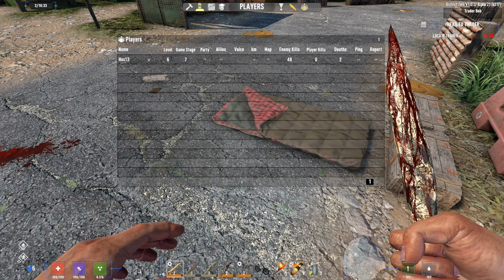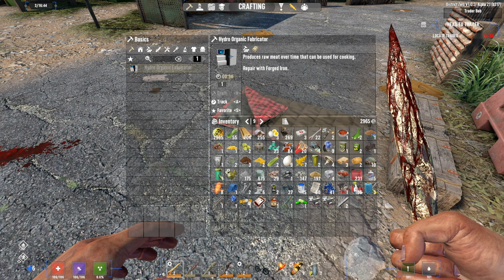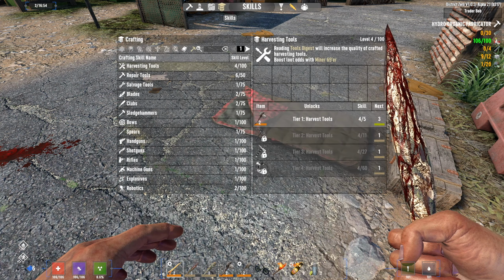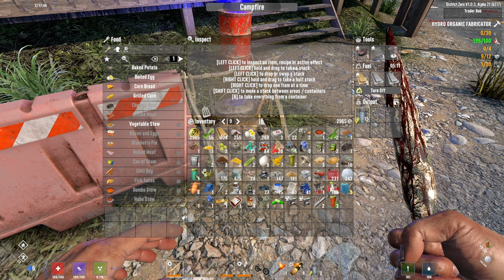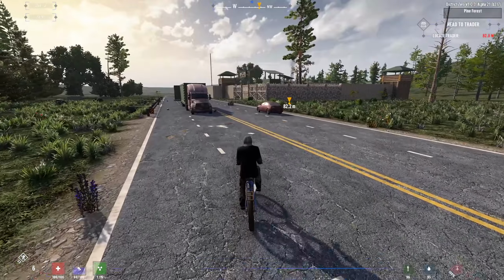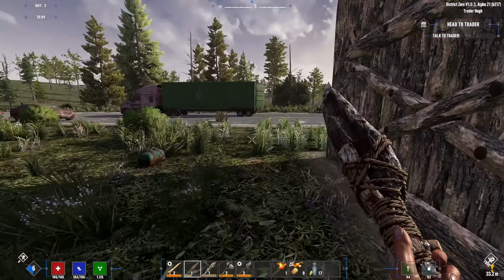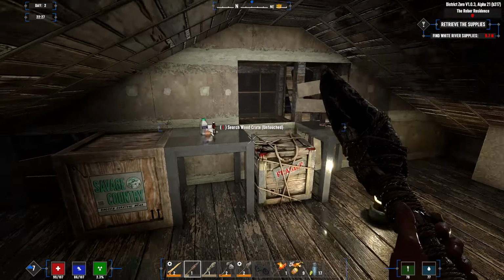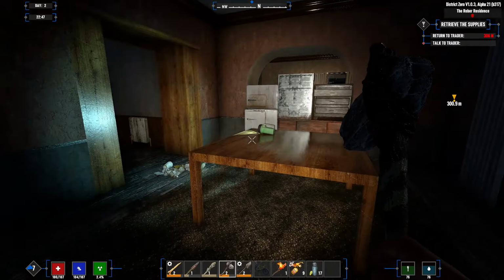District Zero Epi 3 - Next Trader!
District Zero Ep 3 - Trader Hugh

Time to move on to the next trader. Also a new update means changes to when we can get raw meat.

District Zero is an Overhaul Mod for 7 Days to Die Created by Zilox

Mod Features So Far:

All zombies have been replaced by robots. Androids and cyborgs take the place of regular zombies, juggernauts replace the boss zombies, mechs take the place of feral and radiated zombies, and animals (for now). And finally, drones take the place of birds and screamers. All traders have also been replaced with new models to fit with the theme

The skill tree has been reworked into 6 class-style perk trees, with an additional general perk tree added. You must spend 5 points to unlock the max level of the perks contained within that tree, except for the general perk tree, which is free for all.

Infection has been completely removed and replaced with a radiation meter, which shows up on the UI. Your radiation level increases slowly over time due to background radiation but will increase significantly if you come into contact with a radiation source or adverse weather conditions in the wasteland.

20+  new sci-fi-themed guns with three different tiers of progression; each tier have their own special particle effects as well.

18 new sci-fi-themed melee weapons with three different tiers of progression have been added.

8 new sci-fi-themed tools have been added, including new power tools such as an auger and a laser mining gun.

The forest biome has been completely overhauled with new trees, rocks, tree stumps, log piles, sticks, branches, and more.

The snow biome has received some new trees. All biomes will be expanded upon in the future with a new look.

Trader loot has been rebalanced and focuses on each trader's specialization more closely than vanilla.

5 new driveable Sci-Fi-themed vehicles have been added, some land vehicles and also some air vehicles; more are to come in the future.

Usual Channel Intro courtesy of:
CJ39Fx on Panzoid full credit to them.